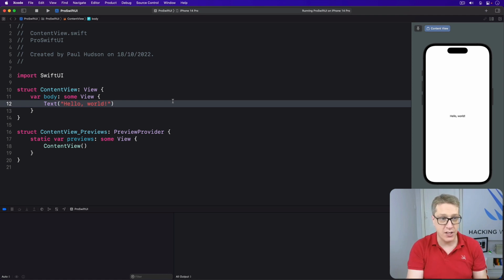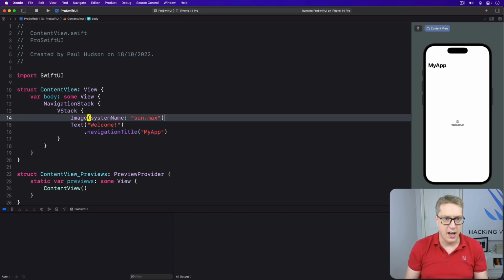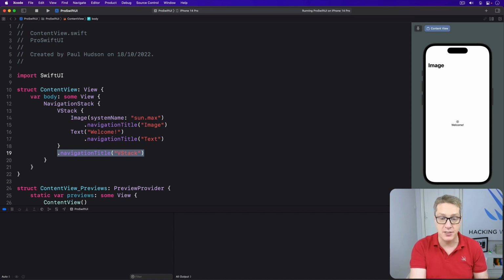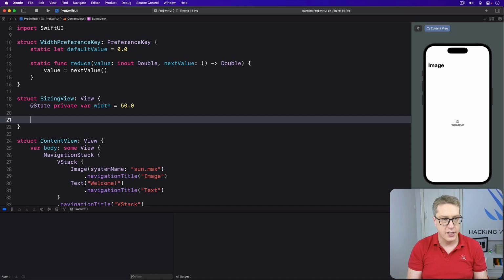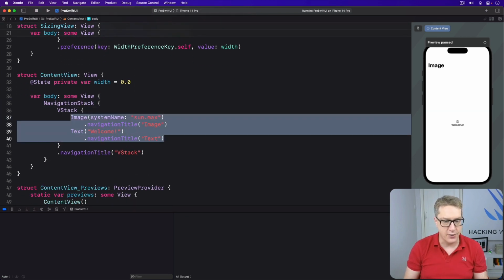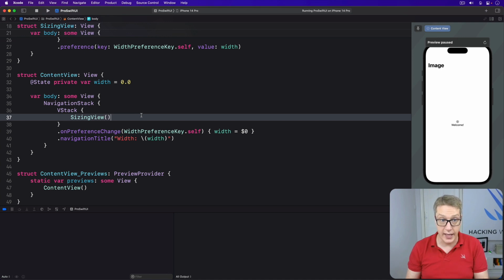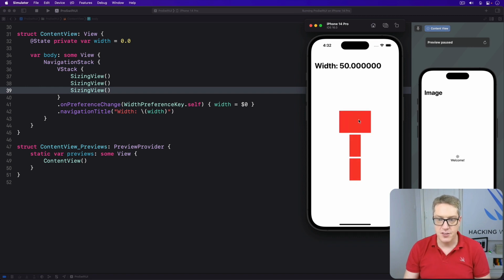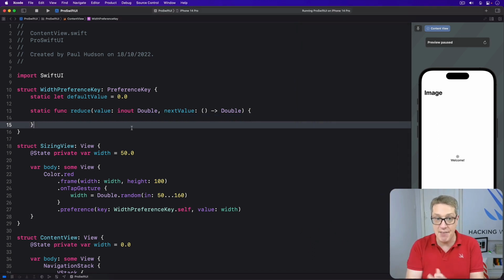3 4 Preferences